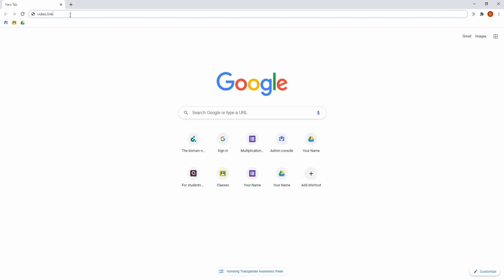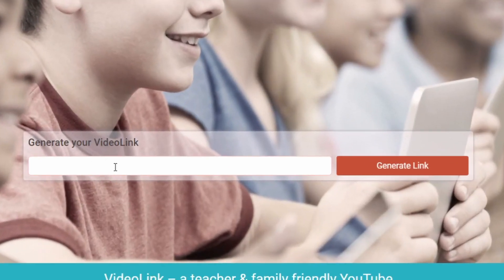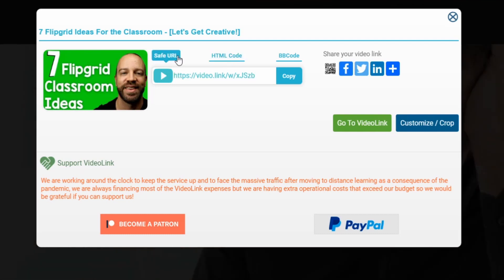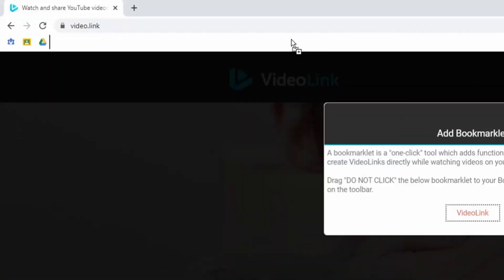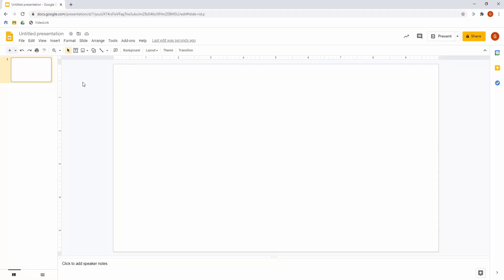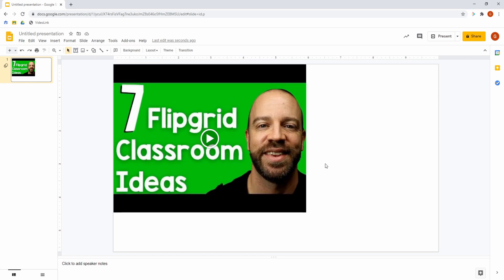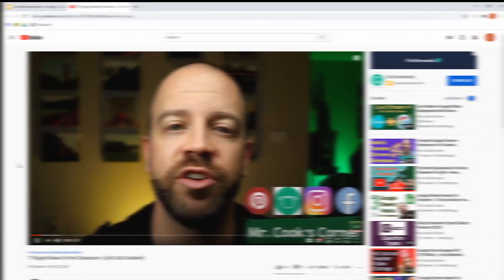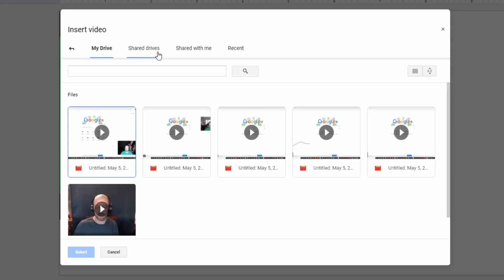How to Safely Share YouTube Videos with Students [2 Different Methods]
Let's explore how to create safe YouTube links for students! Here we'll check out two methods - one with video.link, and another using Google. Either way, you'll now be able to safely share YouTube videos!

In this video from Mr. Cook's Corner, we provide a tutorial on how to safely share YouTube videos with students. By creating safe share YouTube links, we eliminate ads, comments, and the ability to see other videos.